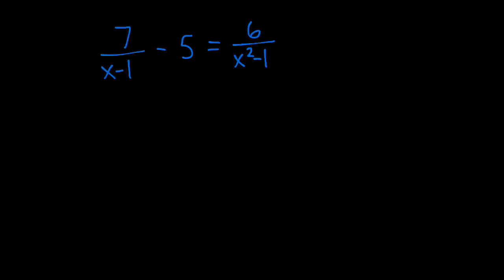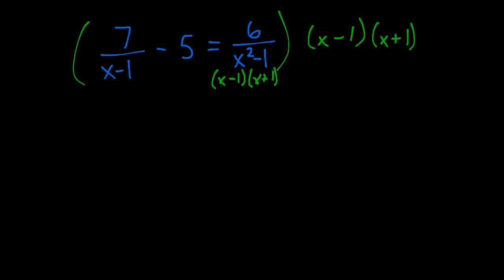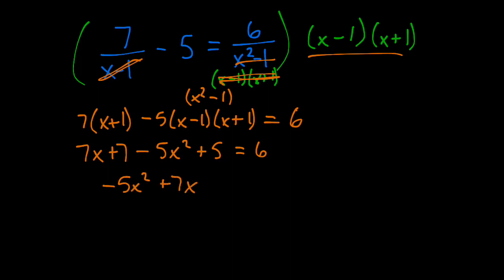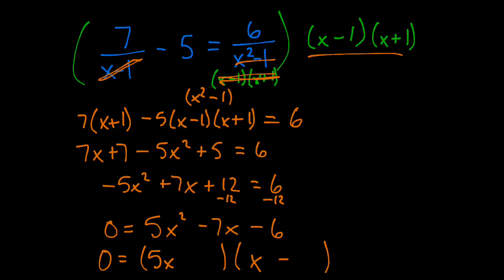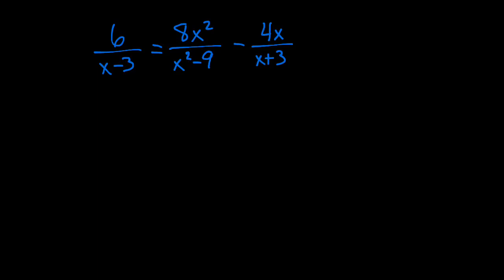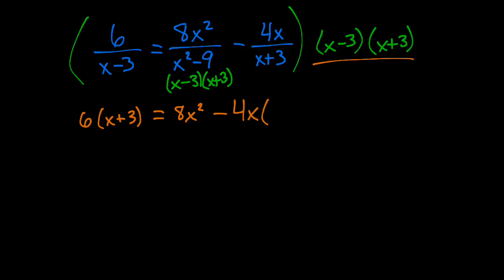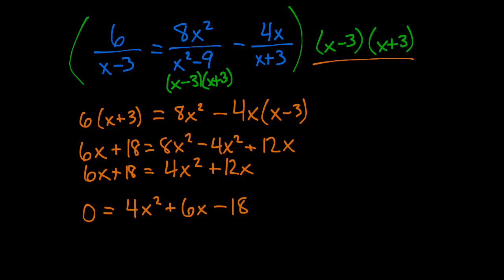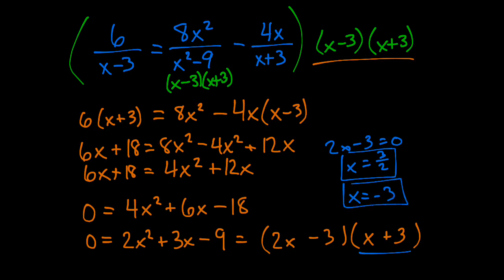8.6.2 Solve by Eliminating Denominator